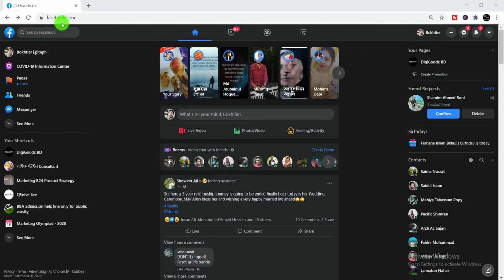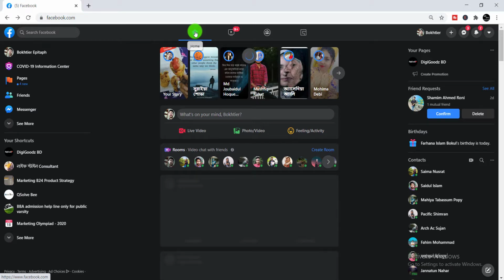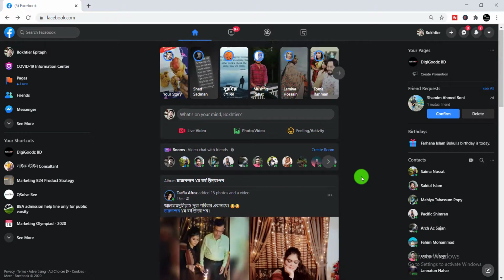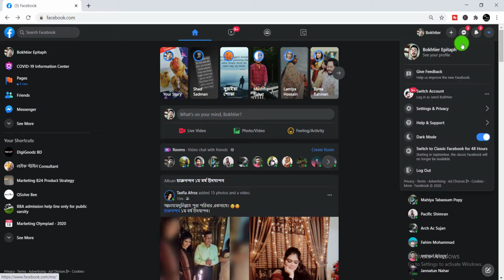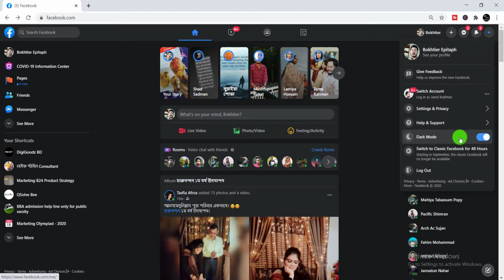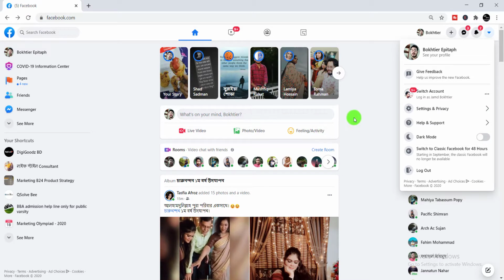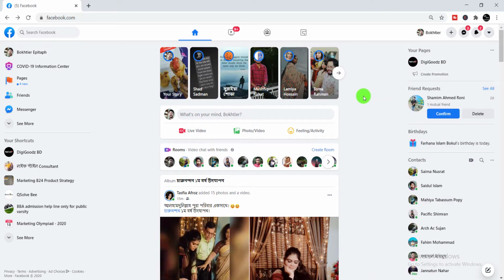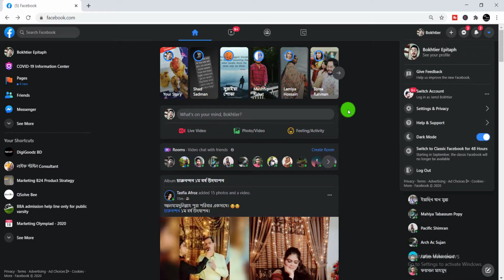How To Turn Off Dark Mood On Facebook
Best Way To Turn Off Dark Mood On Facebook | How To Turn Off Dark Mood On Facebook|Dark Mood Turn On
Facebook dark mode is nearly ready for launch, and a few lucky users have even been able to try it before its begins rolling out globally. So what is it, and why should you be interested?

Facebook dark mode is a new look for the social network that replaces its usual bright, white interface with black and shades of gray for both desktop and mobile. It's a small change, but an important one for many users.

It's a refreshing alternative to the standard color scheme, but that's not the only reason many users are looking forward to making the switch. Some people find white text on a dark background much easier to read, and although the jury is out on whether cutting down on blue light actually helps you sleep better at night, a darker interface certainly reduces glare when you're using the app after dark.
Facebook has been working on a new design for its desktop site for several months now, with an optional dark mode, and although the launch isn't yet complete, it's rolling out right now to users worldwide.

When you get the update, you should see a prompt at the top of the screen asking if you want to try the new-look Facebook. Once you accept, you'll be able to switch to dark mode from the settings menu.

If you're still waiting to receive the new design, you can use Google Chrome to 'force' dark mode on Facebook. This doesn't look exactly the same as the official dark mode will, but it's not too far off.

First make sure you have the latest version of Chrome. If you're not sure, open the main menu, select 'Help' and then 'About Google Chrome', and the browser will find and install any available updates automatically.